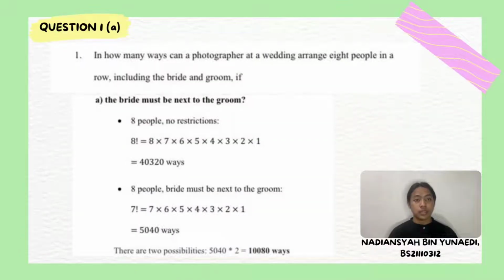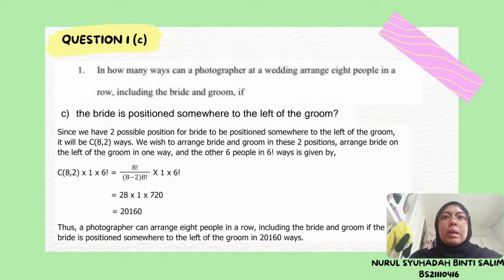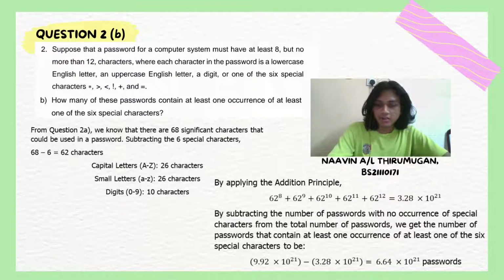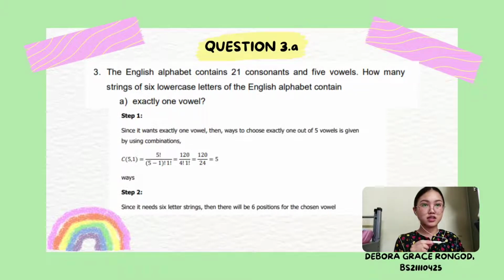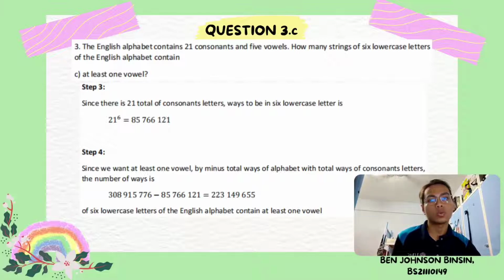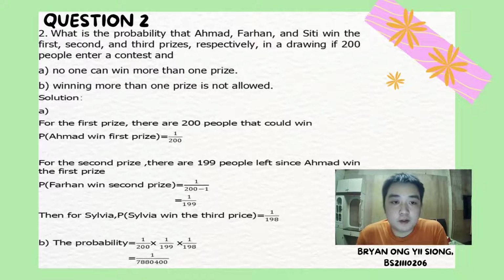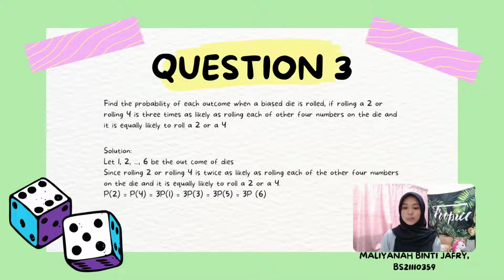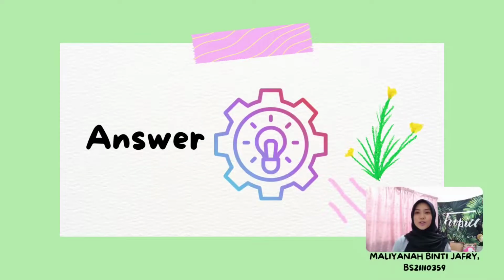SV10603 DISCRETE MATHEMATICS - GROUP C ASSIGNMENT PRESENTATION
Group C:
1. Ben Johnson Binsin (BS21110149)
2. Bryan Ong Yii Siong
（BS21110206）
3. Debora Grace Rongod (BS21110425)
4. Maliyanah Binti Jafry (BS21110359)
5. Naavin a/l Thirumugan(BS21110171)
6. Nadiansyah Bin Yunaedi ( BS21110312 )
7. Nurul Syuhadah binti Salim (BS21110416)